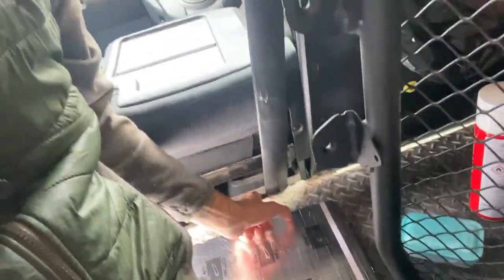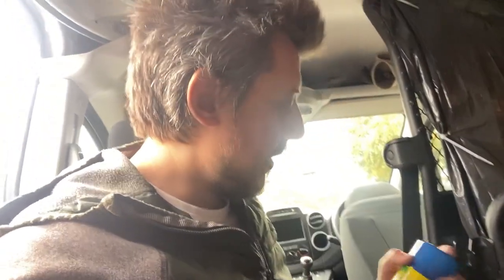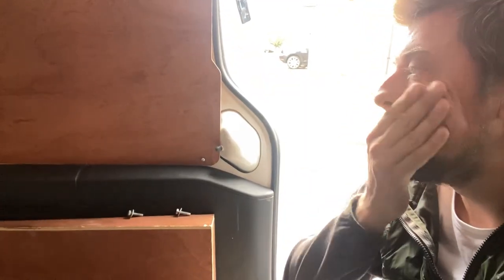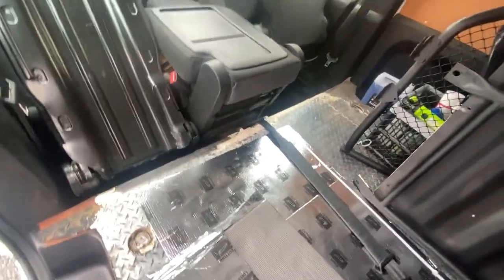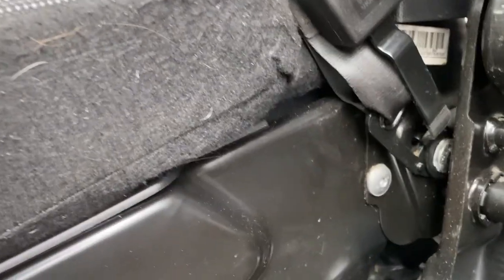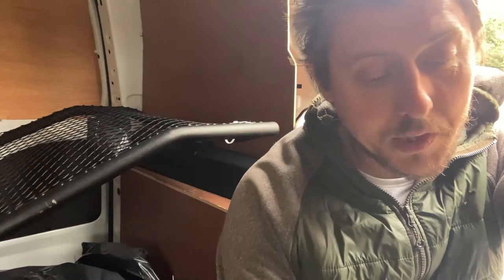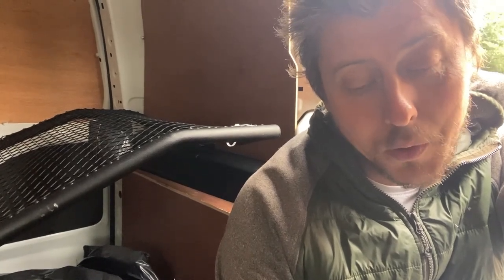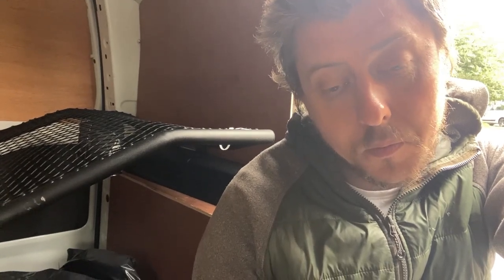Day 2 Removing The Bulkhead | Seat Belt Issue & I Really Need a Power Drill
Mini sound deadening squares
Insulation by Dodo Mat